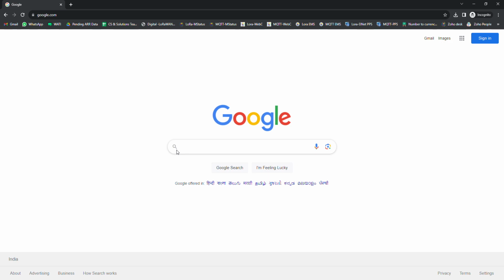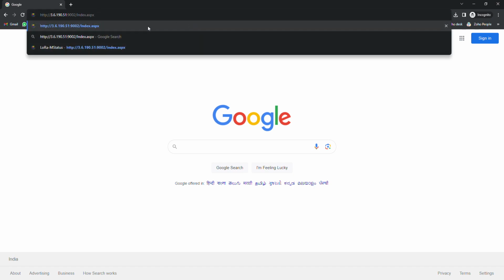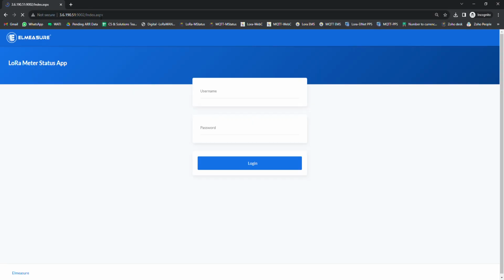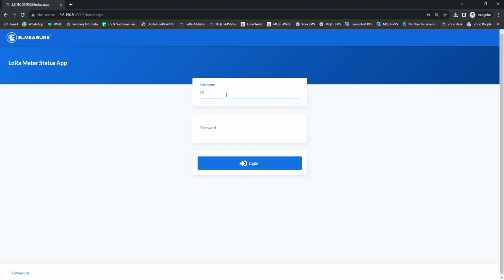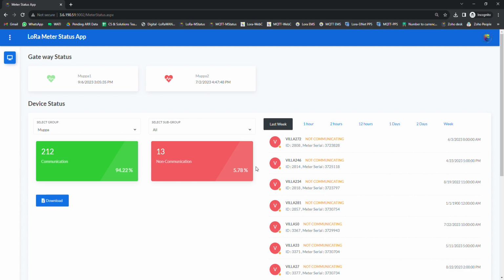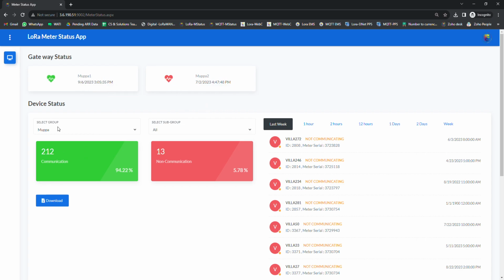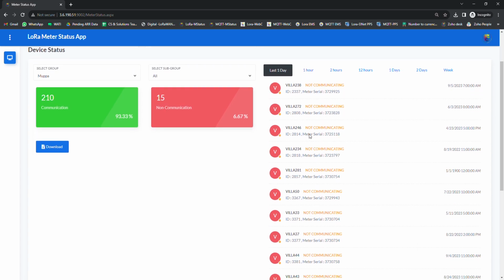How to check Gateway and meter status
Elmeasure provides you with energy saving strategies, helping minimize cost and consumption and has emerged as beacon for energy consumers of the 21st century.